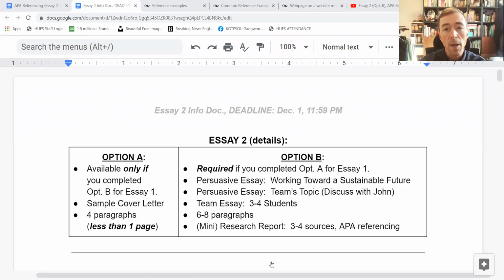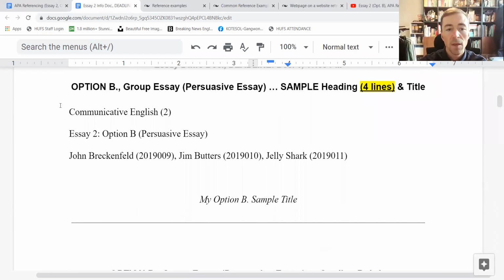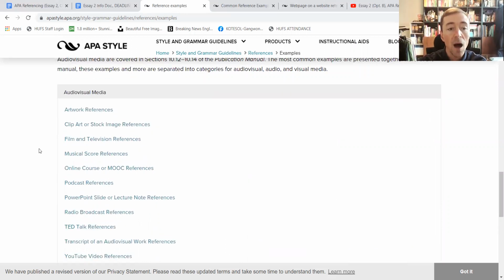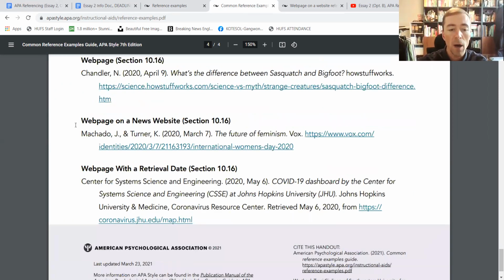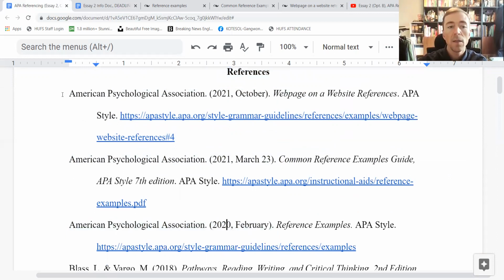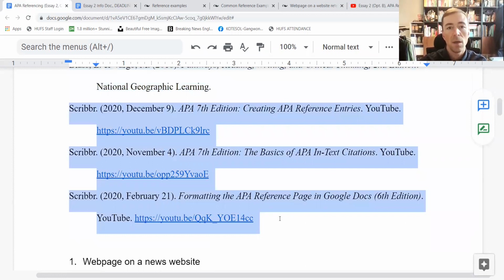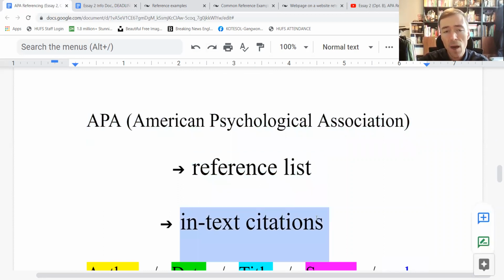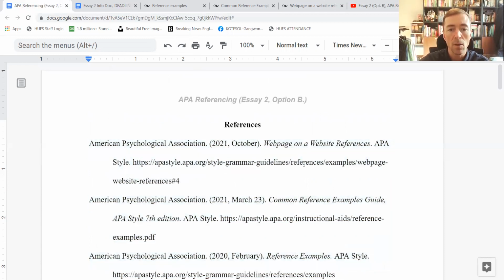APA Referencing (Essay 2, Option B)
This video is a summary of the 3 Scribbr videos (in the playlist) and the APA referencing requirements you need to follow for Essay 2, Option B.